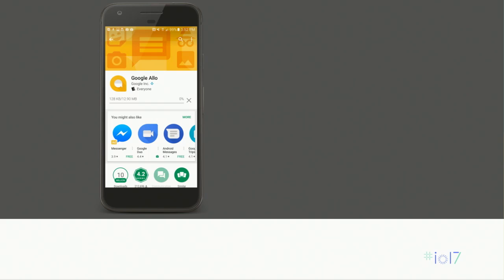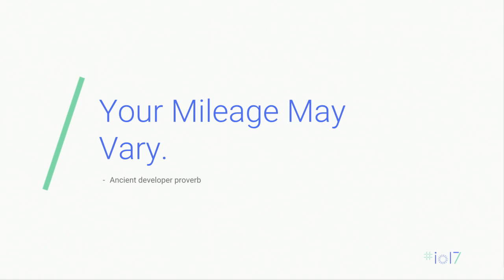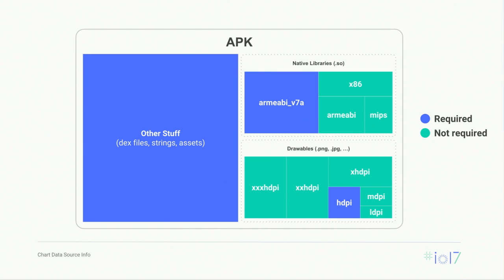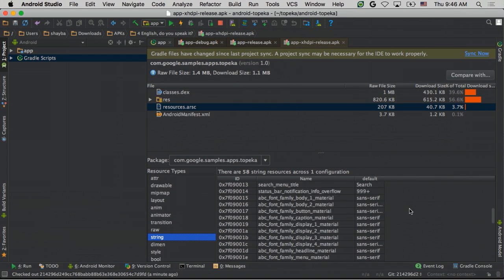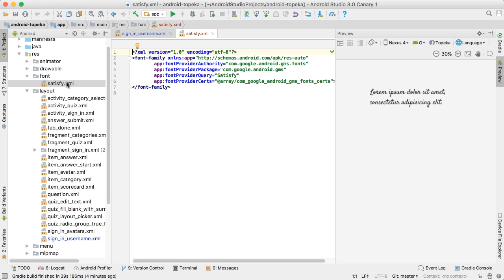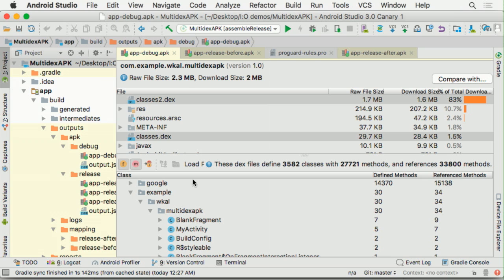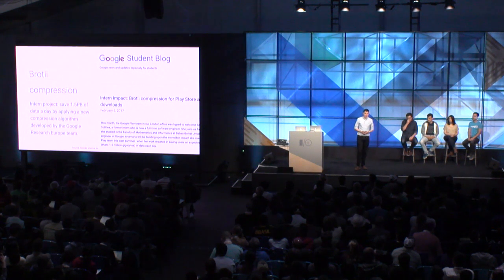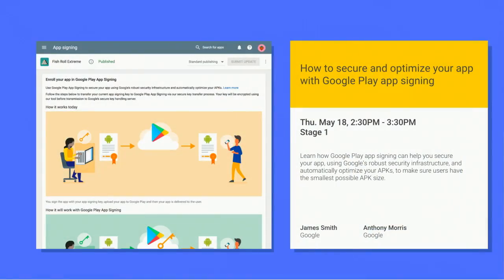Best practices to slim down your app size (Google I/O '17)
Learn how Android Studio, the Android Support Library and Google Play can help you reduce your app size by using new tools and following simple best practices. Users are more likely to download an app and keep it on their device if it has a small download size and disk usage. Lean apps tend to perform better due to their smaller memory usage. All Android developers will walk away from this session with a new arsenal of tricks to slim down their app.